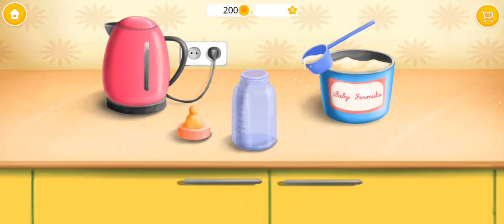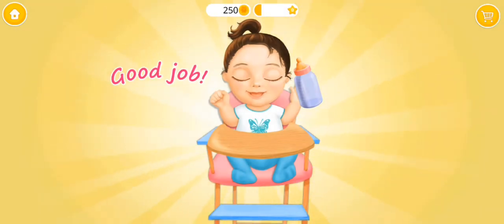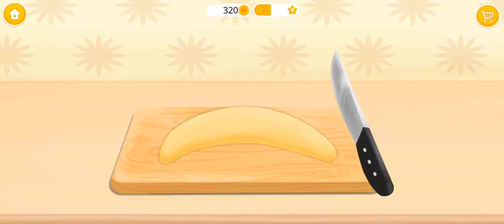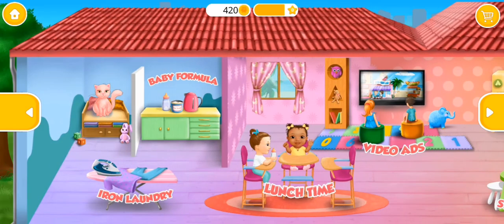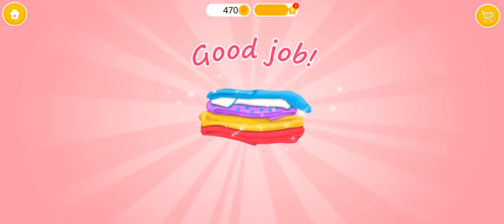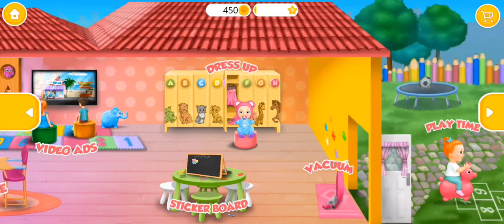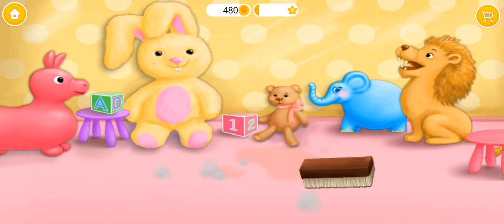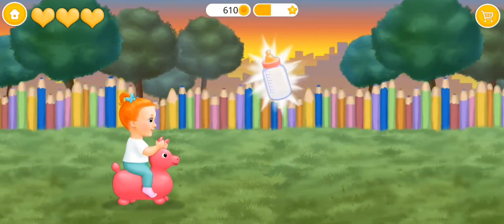Sweet Baby Girl Daycare 4 "TutoTOONS Education Games" Android Gameplay Video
Sweet Baby Girl Daycare 4 "TutoTOONS Educational Education Games" Android Gameplay Video

Babysit four sweet baby girls Emma, Layla, Yukiko & Chloe in your own baby daycare house! Are you ready to show your best kindergarten nanny skills? Diapers, baby food, bubble bath, newborn dress up and cleaning up are just the beginning of the new crazy cute babysitter adventures!